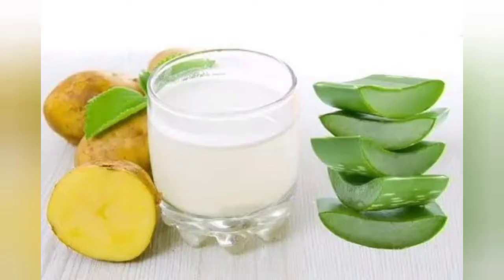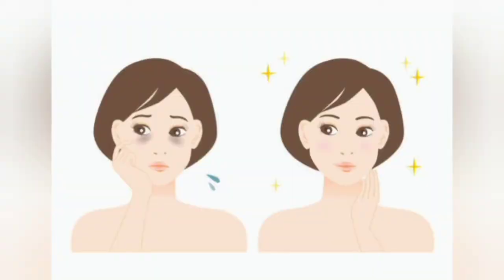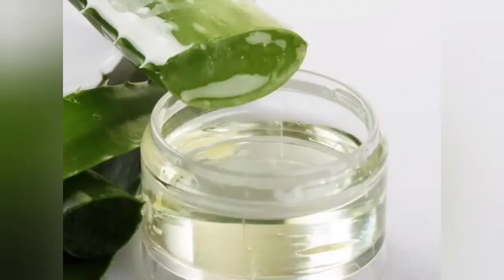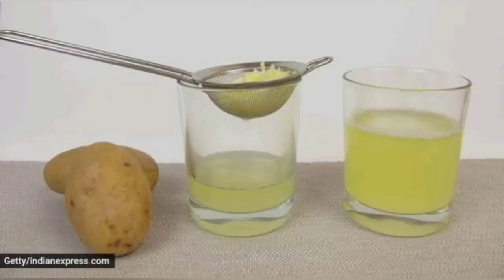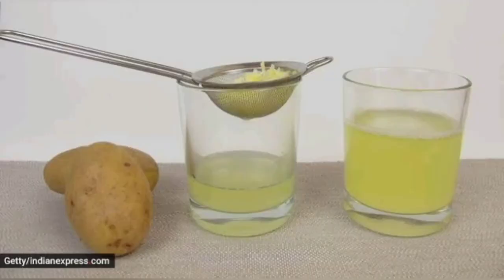Remove Dark Circle permanently in tamil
1.potato juice 1tsp
2.Alovera gel 1 tsp
 mix together use 48days for 15 minutes